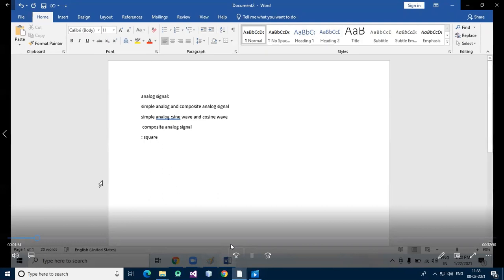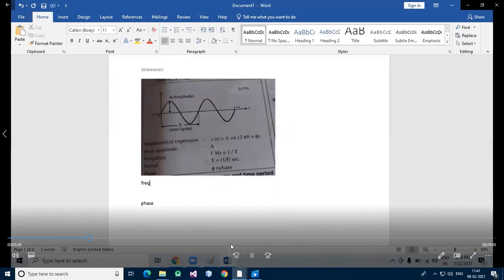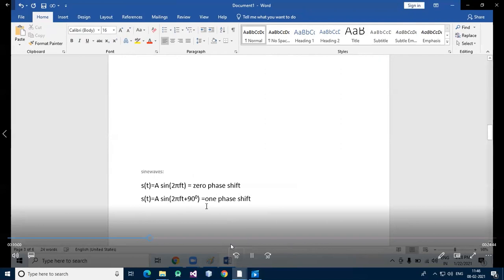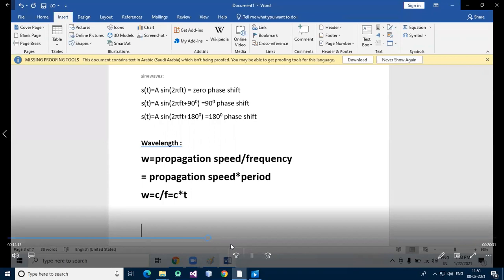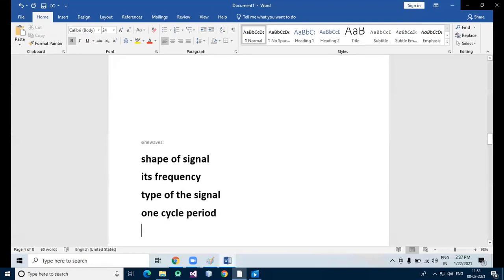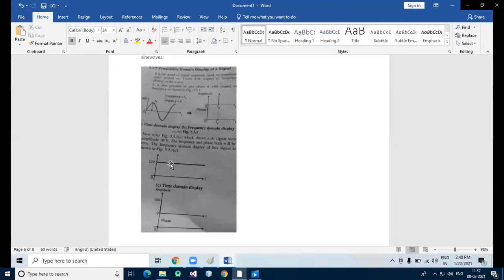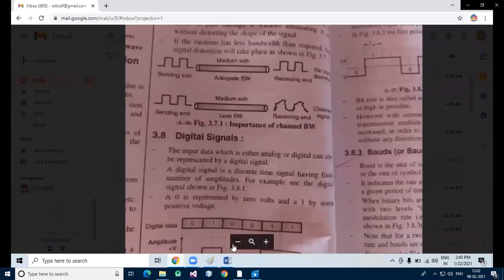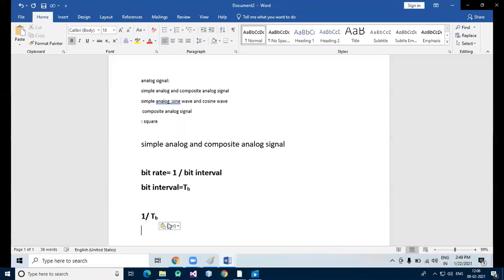Computer Networking lecture-11(S.Y.C.)10feb2021 delivered by prof.khushboo sodi